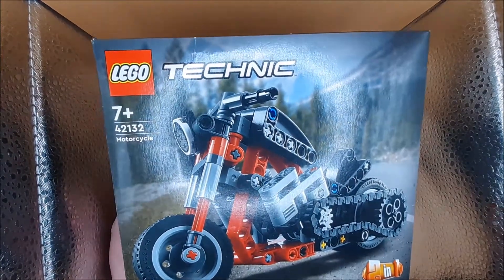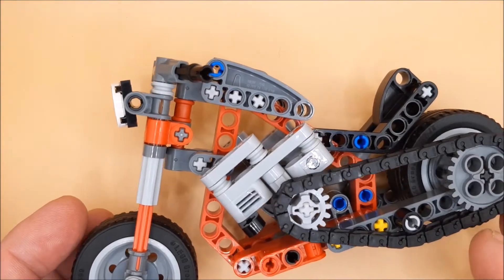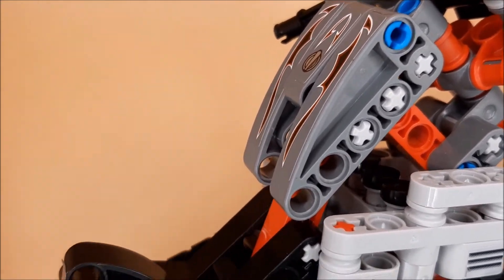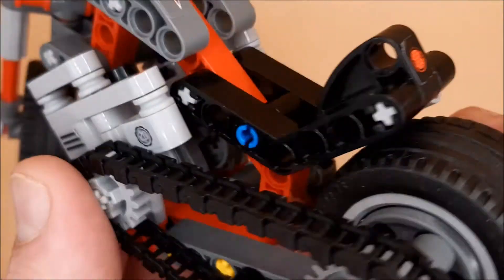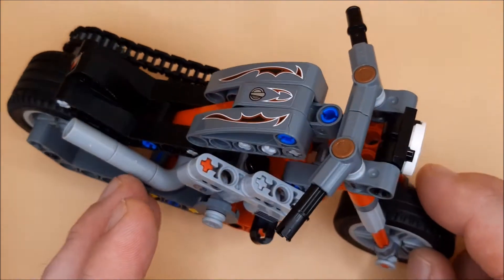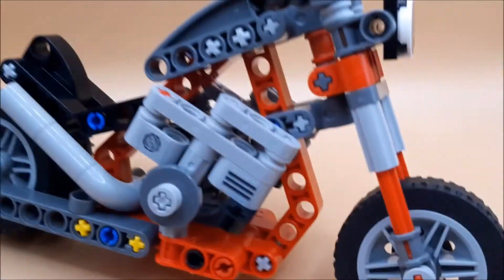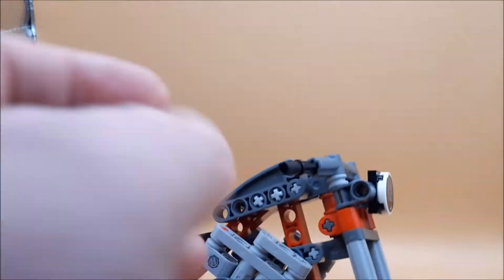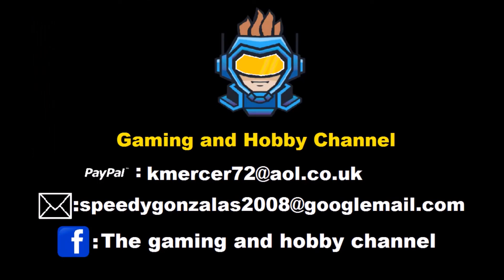Lego Technic Motorcycle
My 1st Technic project for my collection and this one is a lovely model truly worthy of being in my collection.